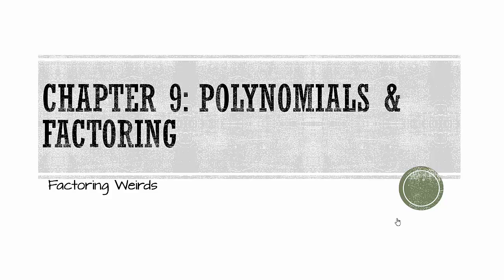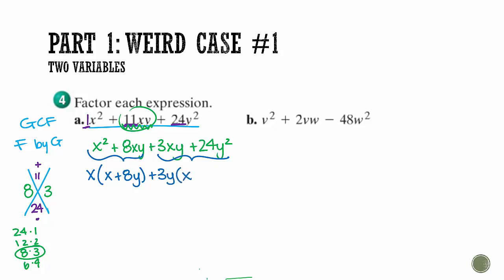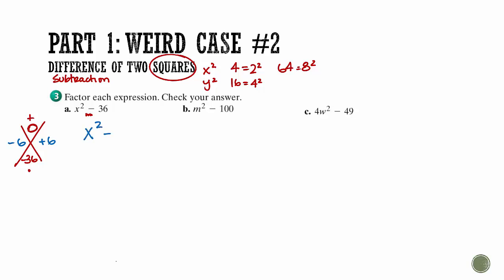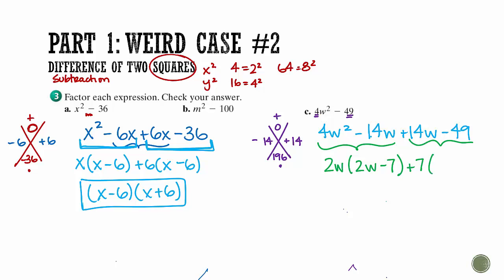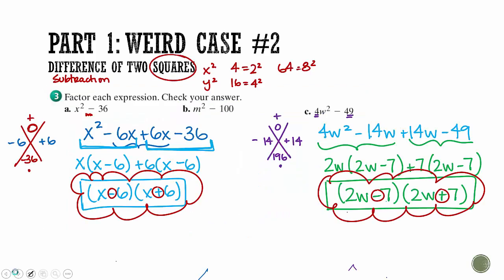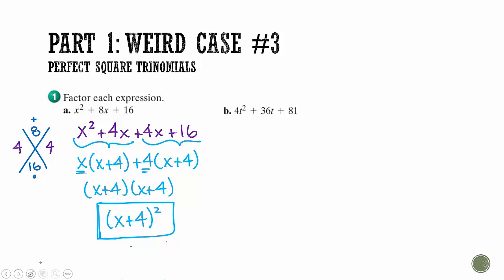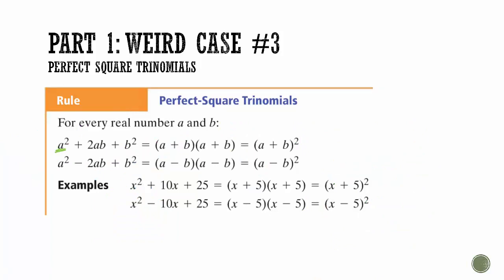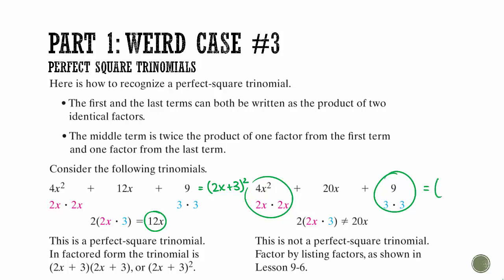Algebra 1: Chapter 9- Factoring Weirds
Special cases (differences of squares, perfect square trinomials and variables on both ends)